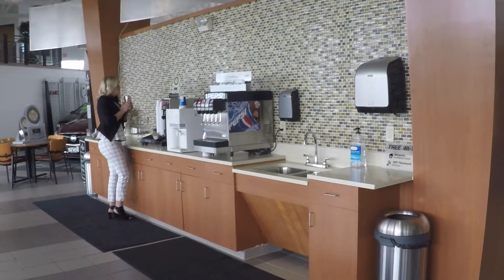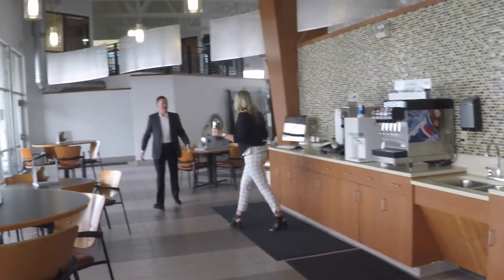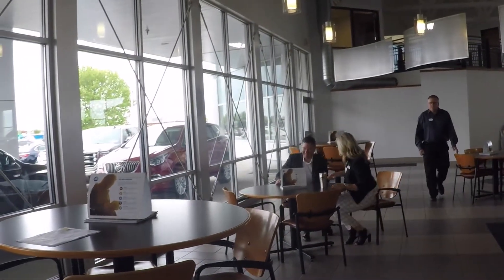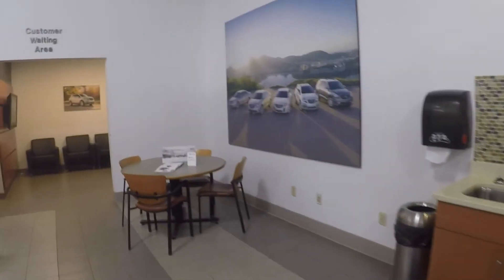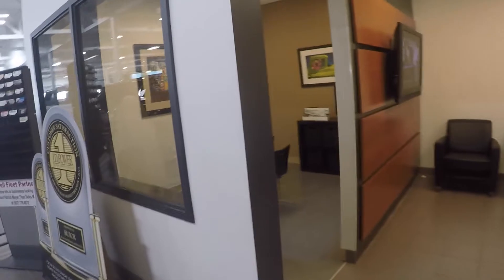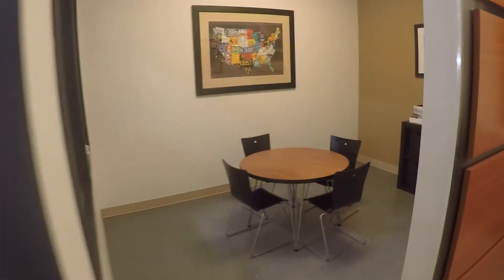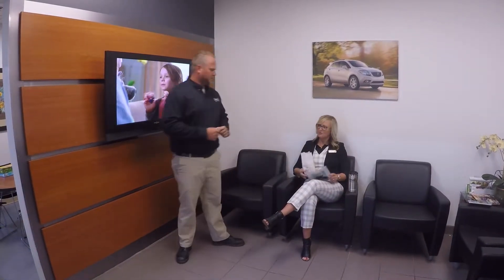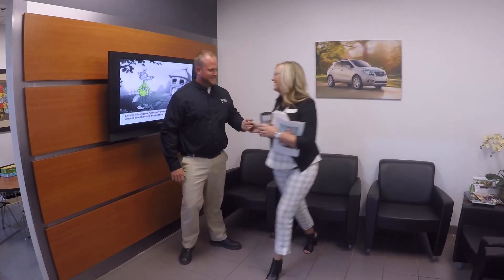Snell Motors - Customer Waiting Areas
While your vehicle is being worked on at Snell Service, we have a variety of waiting areas to accommodate your needs.